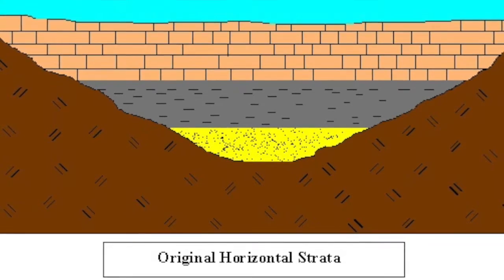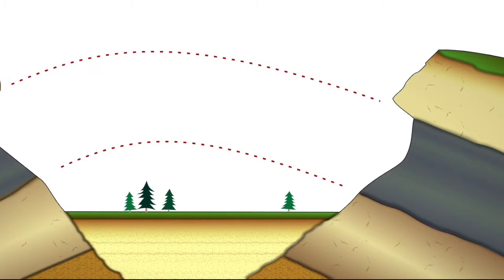Rock Dating Geopardy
E&E Video 2016